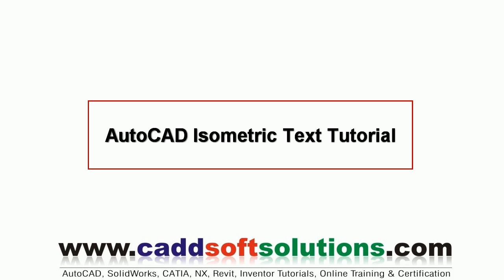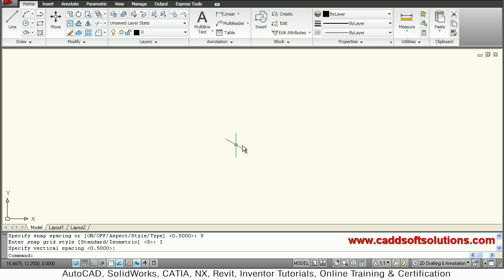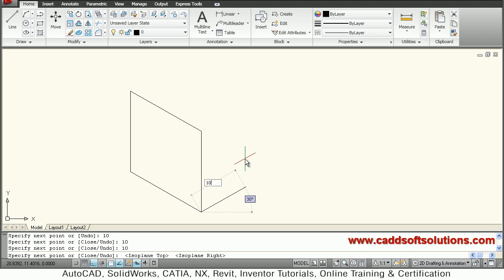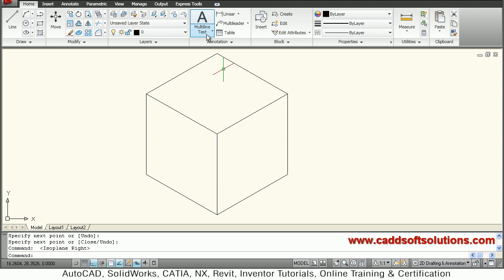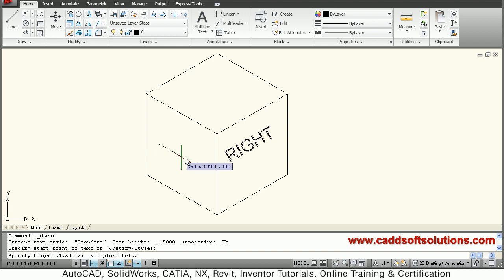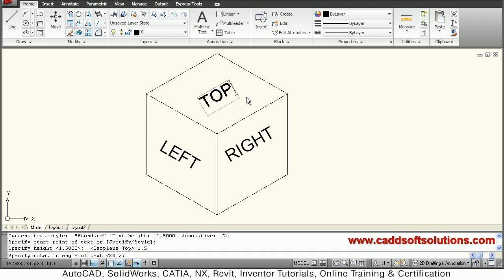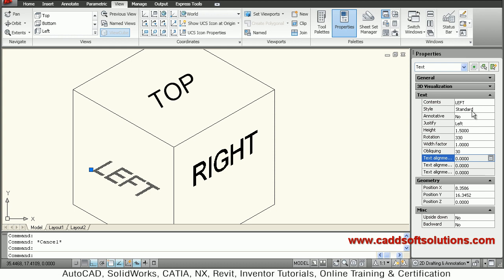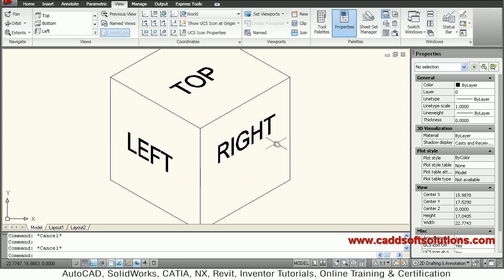AutoCAD Isometric Text Tutorial | AutoCAD 2010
AutoCAD Isometric Text Tutorial. This video shows how to create text on different isometric planes such as LEFT, RIGHT & TOP. AutoCAD Commands used in this tutorial are: SNAP, Line, F8, F5 (To change ISO PLANE), Dtext, Properties. If you want to see how to create Isometric drawing in more detail view following video: